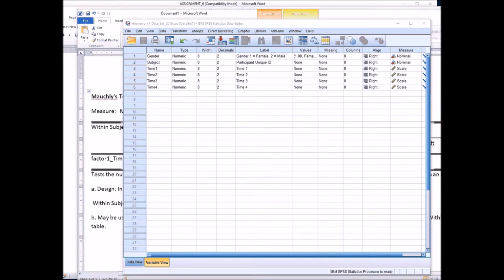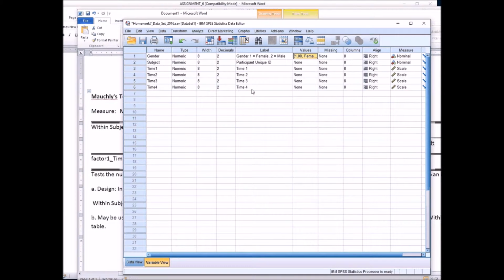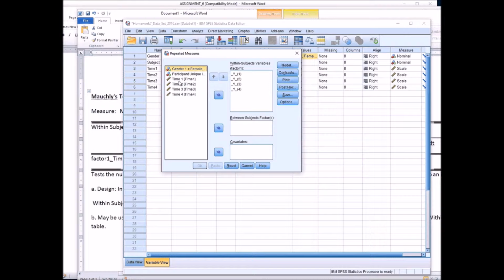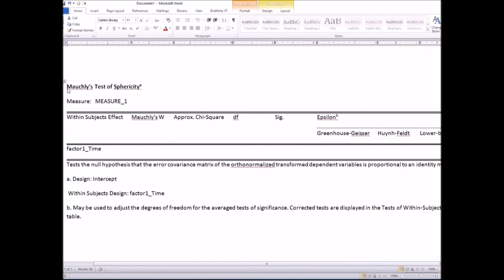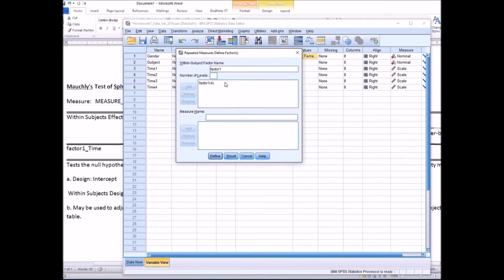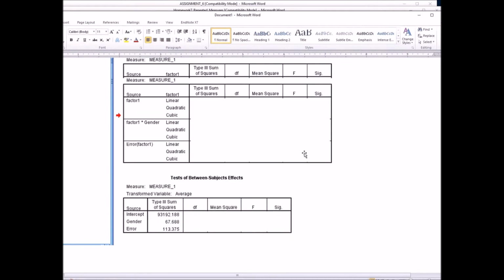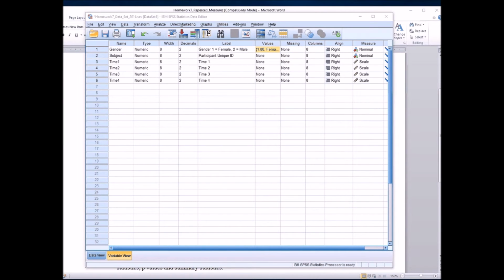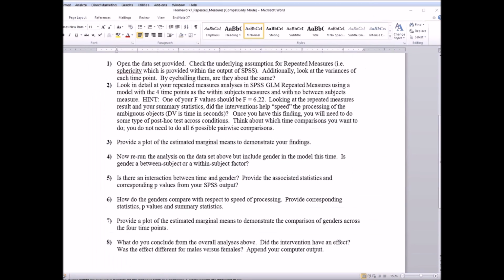Stats Assignment 7